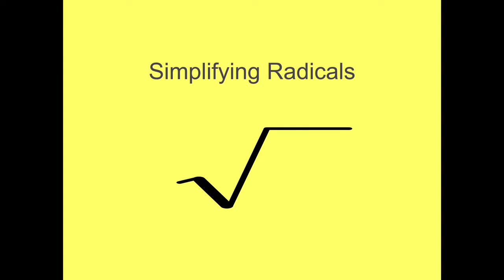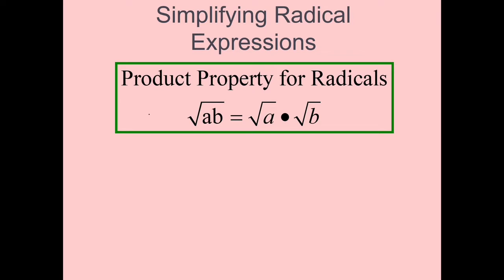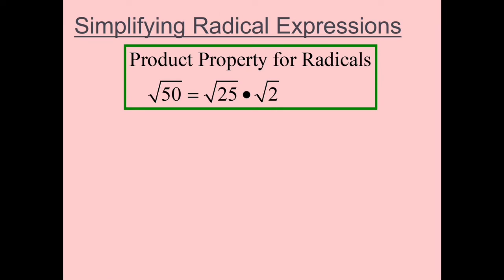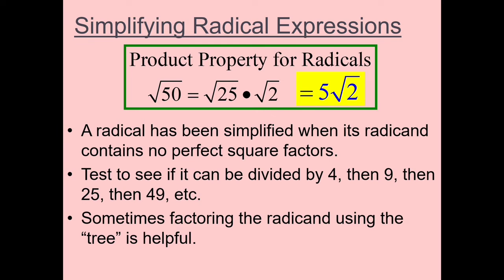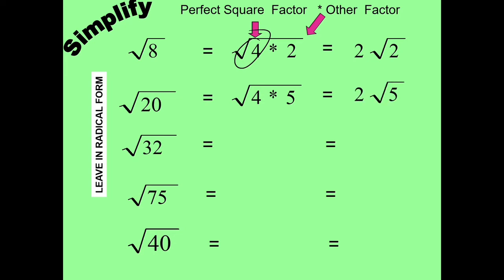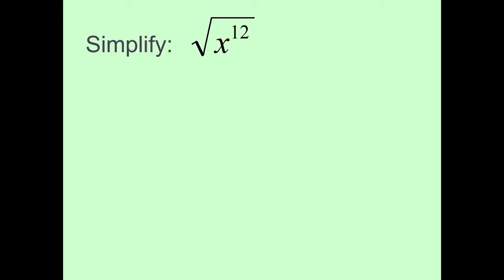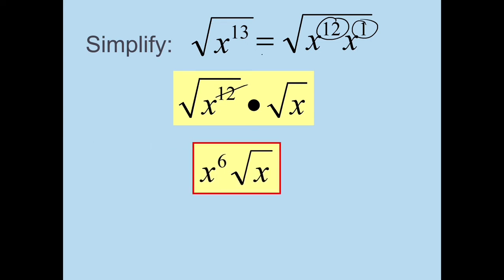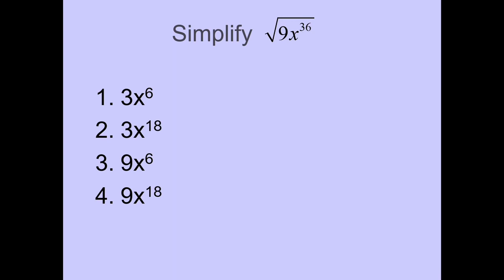SIMPLIFYING RADICAL EXPRESSIONS in Tagalog/Filipino | College Algebra Lesson 2.2